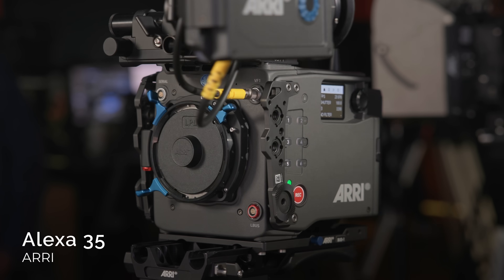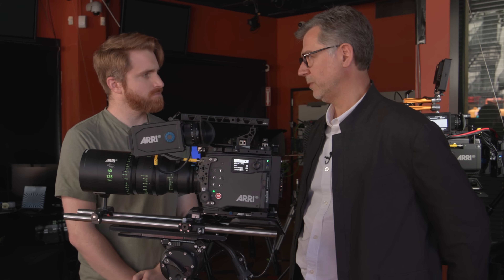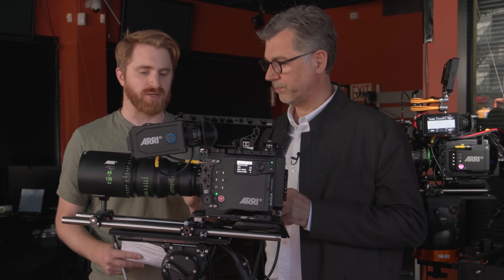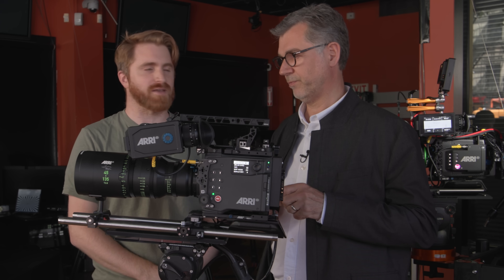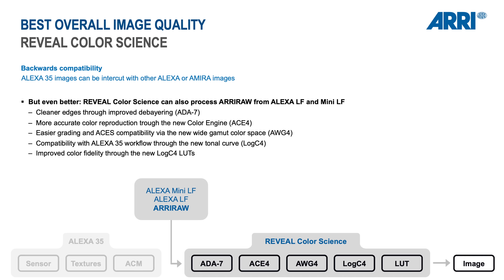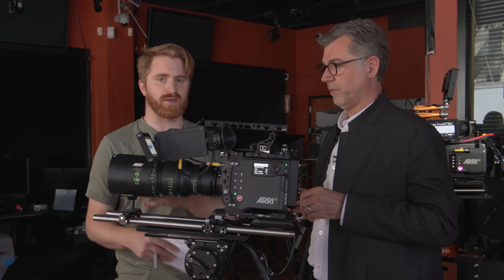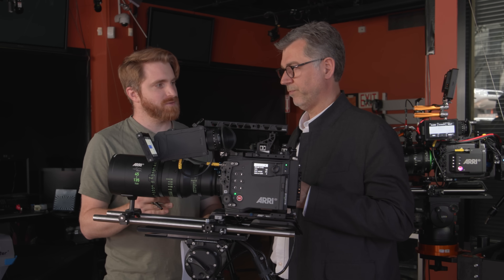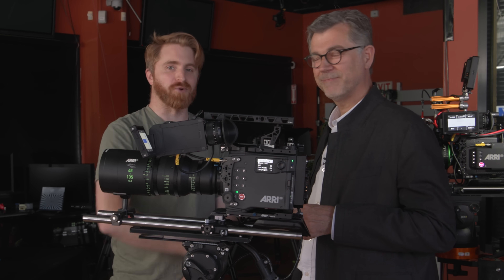ARRI Alexa 35 | First Look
The ARRI Alexa 35 is here! Join Jake and ARRI's Günter Nöser in the B&H Studio learn about this 4K Super 35 camera, which has a native 4K sensor, 17 stops of dynamic range, high ISO capability, enhanced sensitivity mode for noise reduction and more.

0:00 Introduction
0:17 Specs
13:10 Final Thoughts